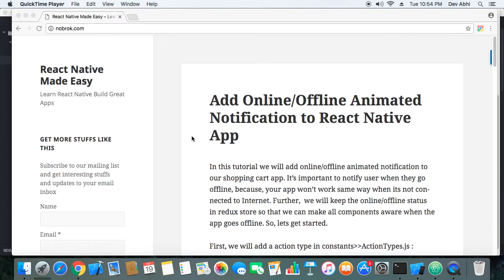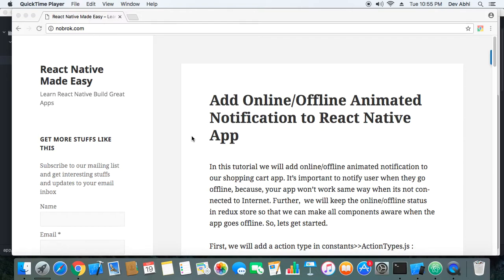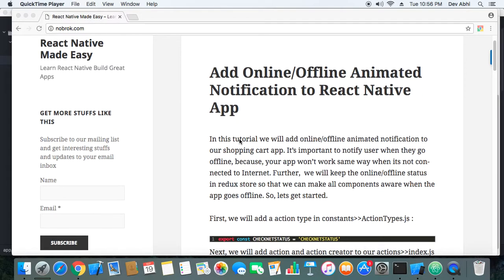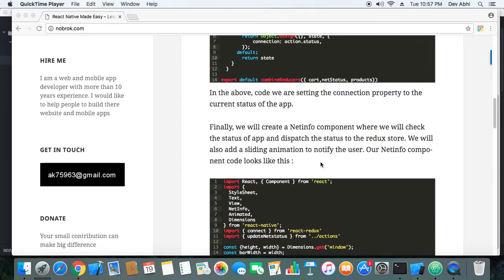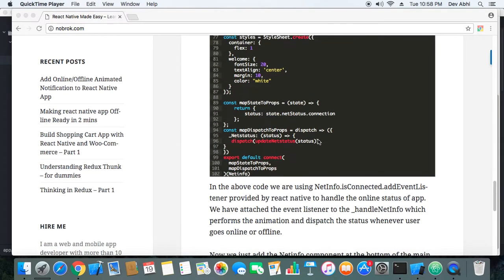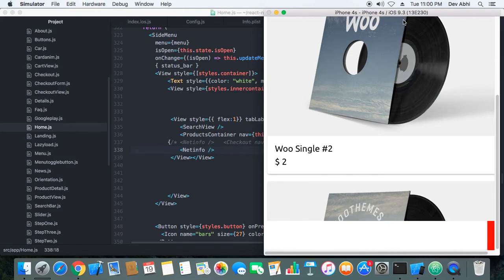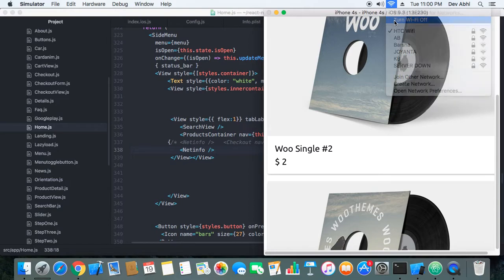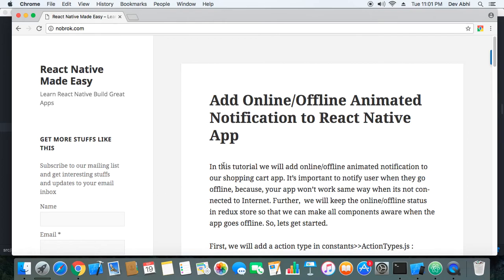Add Online:Offline Animated Notification to React Native App